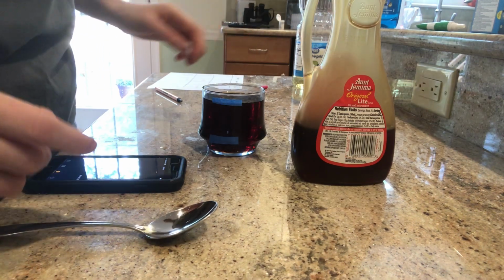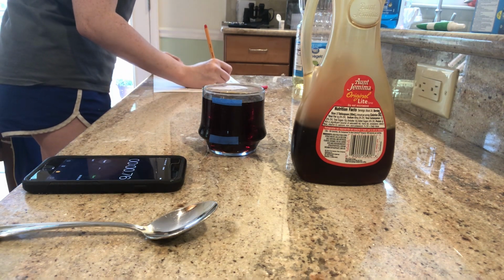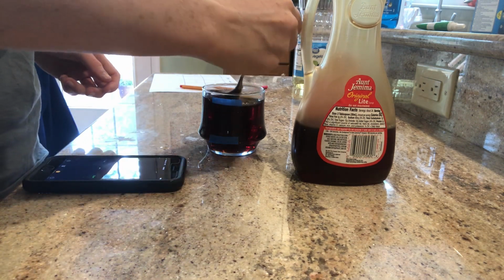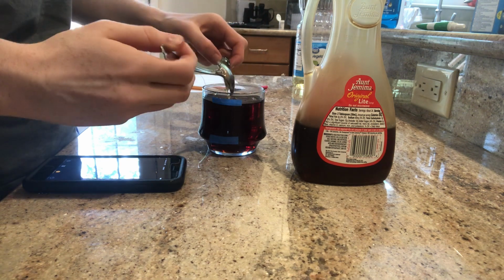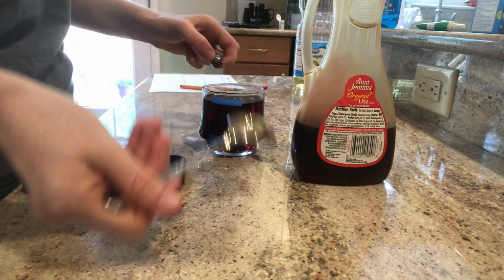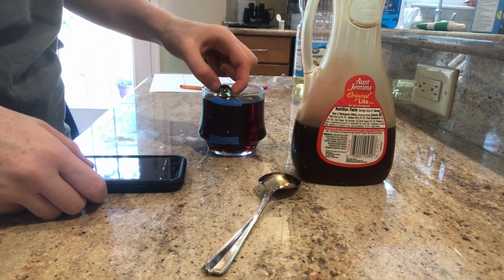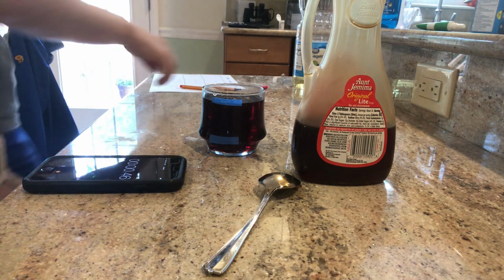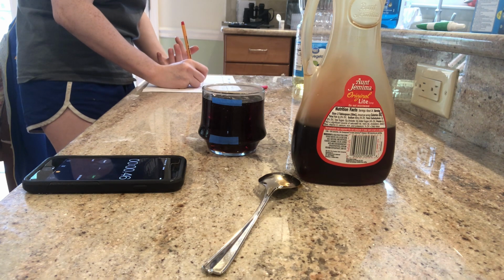Fluid Labs Video